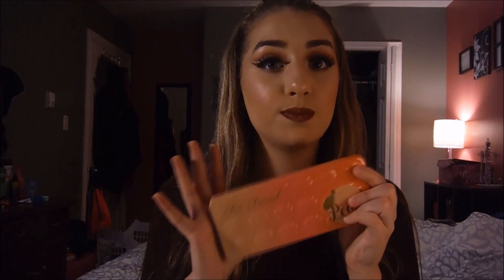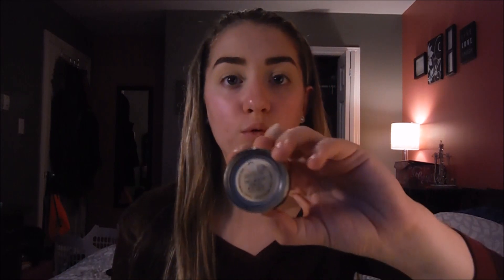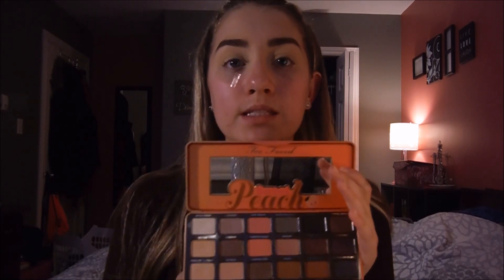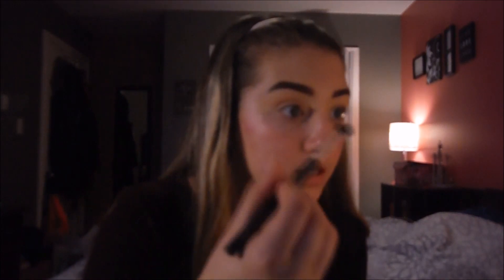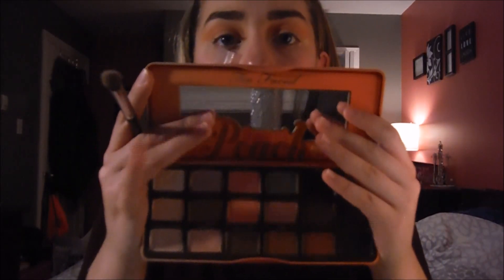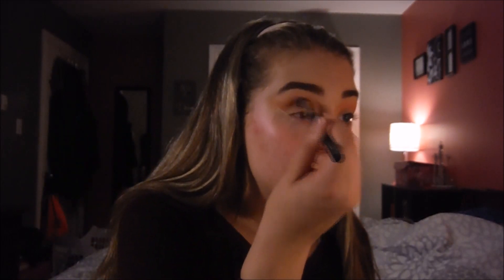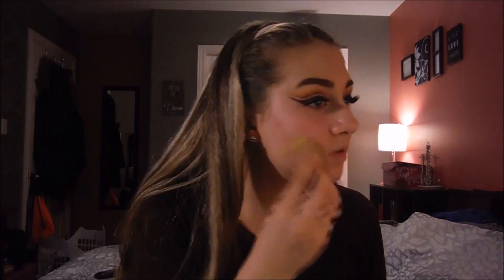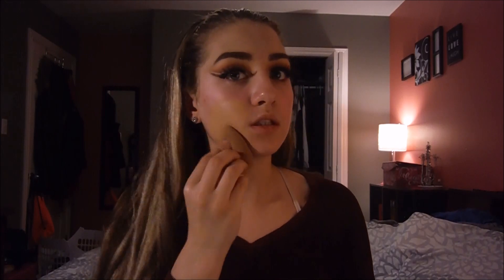HOW TO DO A CUT-CREASE! SWEET PEACH PALETTE | HAYLEY GRACE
Hope you guys enjoyed this tutorial! Let me know how you think I did in the comment section below!

P.S.  so sorry about the dark lighting I tried my best to work with what I have!

PRODUCTS USED:

-Toofaced sweet peach palette
-Miliani conceal and perfect foundation in the shade "01"
-NYX HD concealer in the shade "fair"
-Anastasia Beverly Hills liquid lipstick in "Allison"

I'm 16 years old, I know the camera quality is bad. I'm aware my editing skills are not the best, but I'm hoping to learn more and get better and improve all the aspects of my videos!!